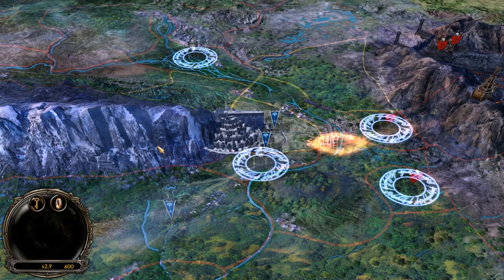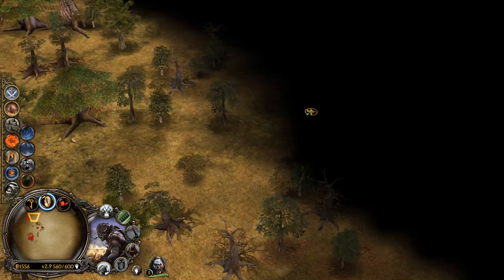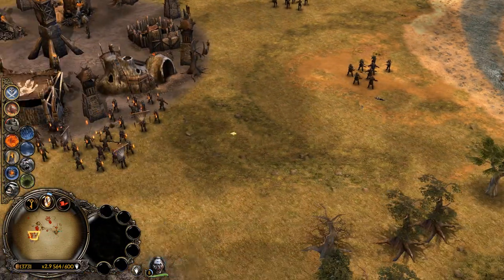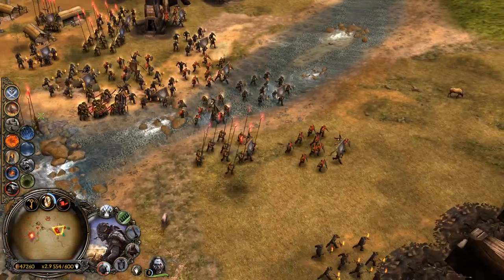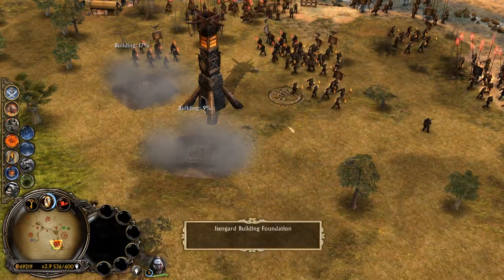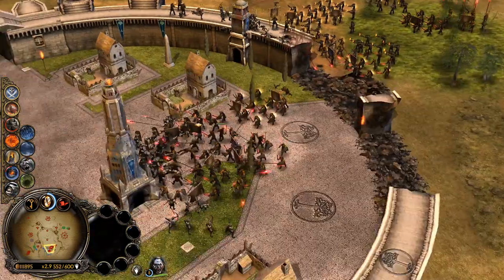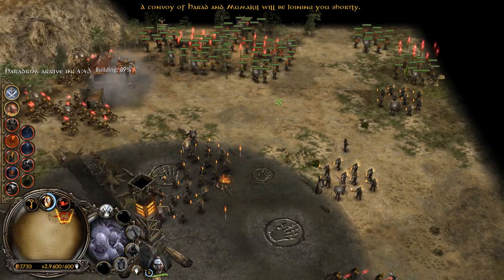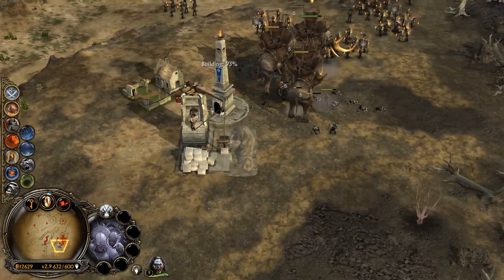[18] Northern Ithilien - Battle For Middle Earth HD Edition - Evil Campaign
Lurtz swoops in from the north to conquer the last free provinces of Gondor.

Welcome back to our playthrough of the classic 'Battle for Middle Earth', now in HD!

Campaign: Evil
Difficulty: Medium